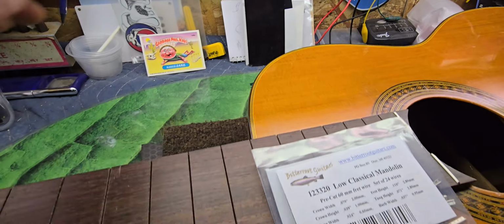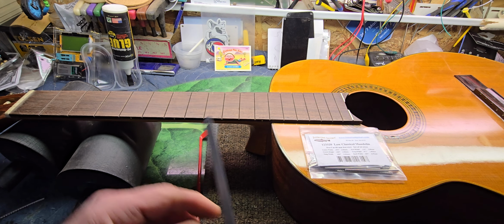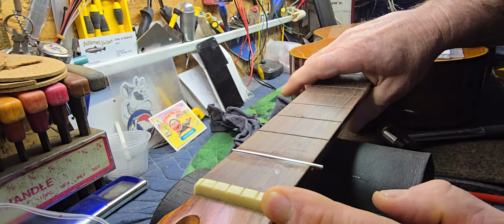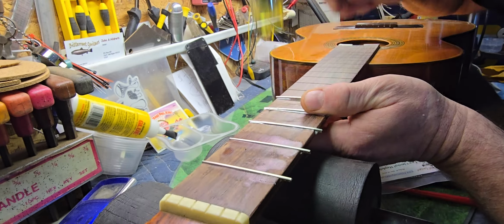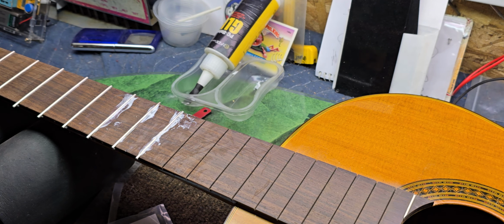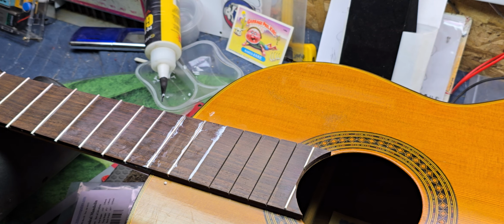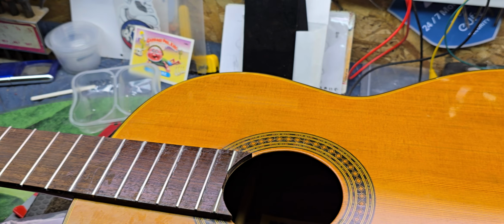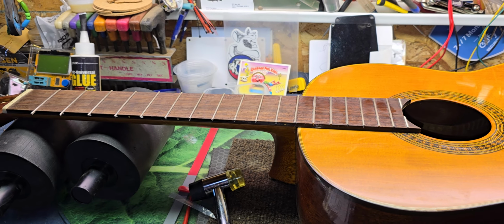Guitar repair. Fret installation on a vintage Pennco classical guitar. How to diy 2024